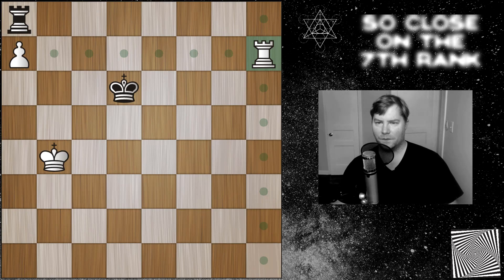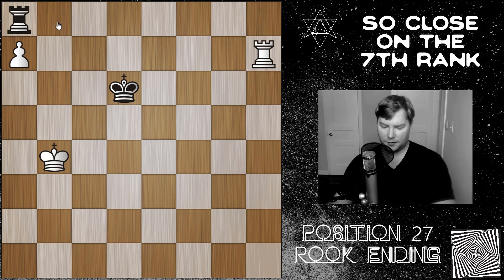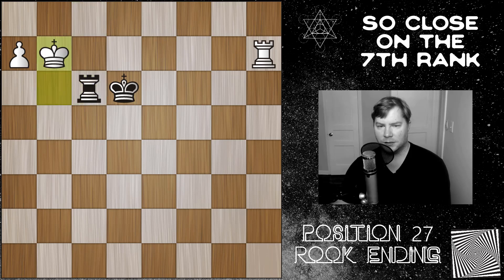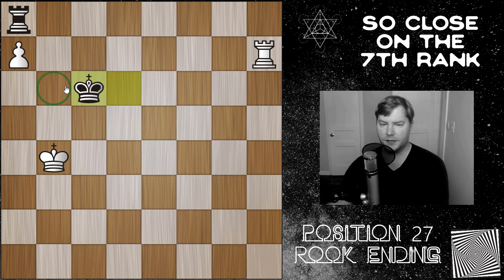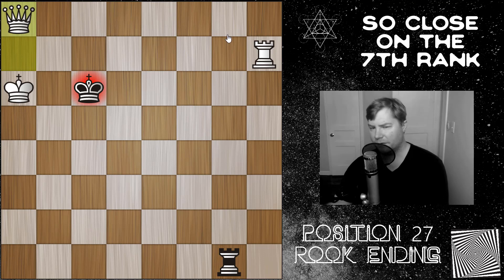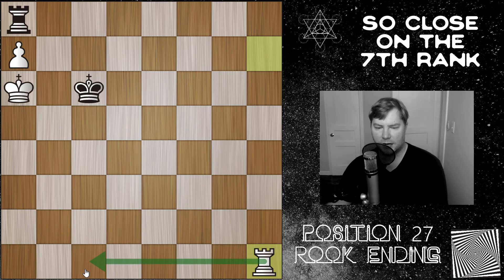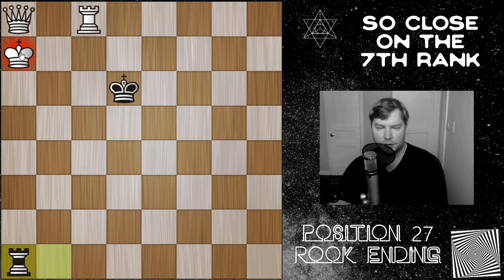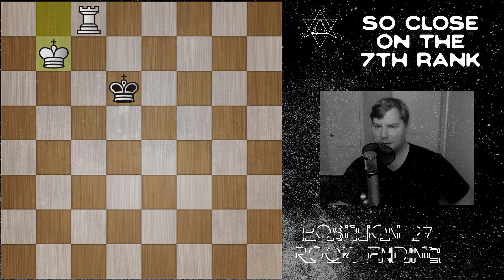COMPLETE CHESS ENDGAME COURSE | POSITION 27 ROOK ENDGAME 7th Rank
At it again in position 27! So close, yet so close.